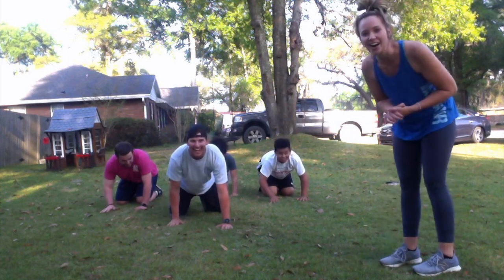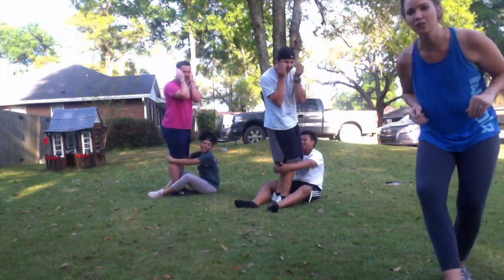Captain's Orders with Coach Spina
CAPTAIN'S ORDERS! This game is SO MUCH FUN! We play this at PE and our students love to play. This is fast game and is sure to get you moving and laughing.

There must be one Captain and can be played with 2 or more people. You can play for fun or choose to play with players getting out until the last person is left.

Captain's Orders:
Ship (run to the right)
Shore (run to the left)
Hit the deck
Scrub the deck
Captain's coming
At ease
All up
Crow's nest
Man in the moon
Fish out of water
2 (3 or 4) men eating
2 (3 or 4) men rowing